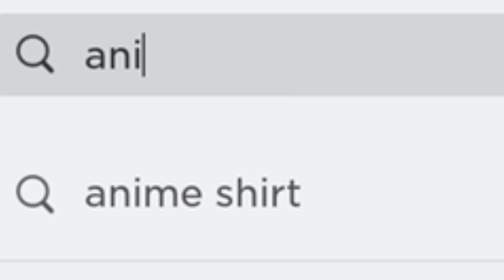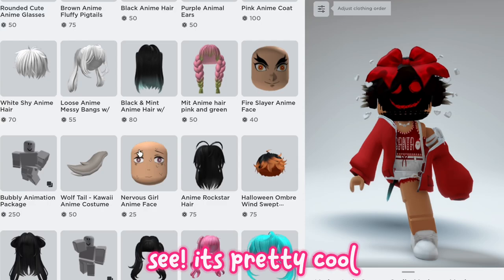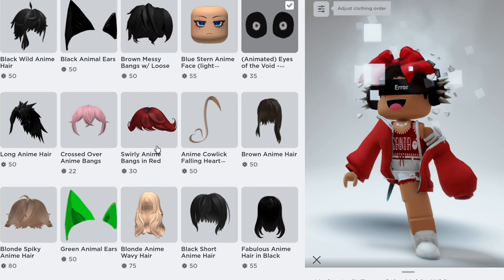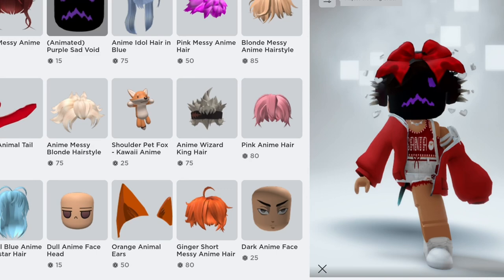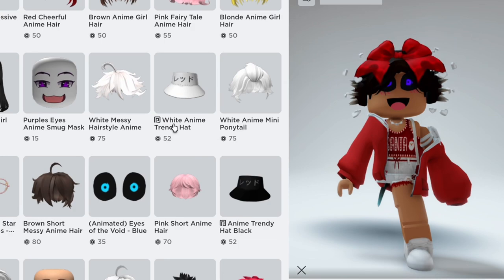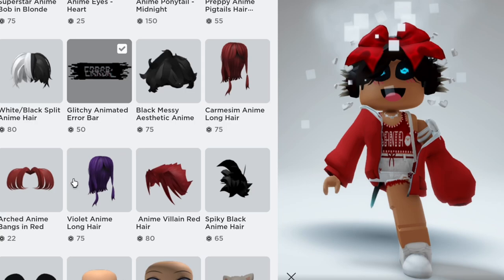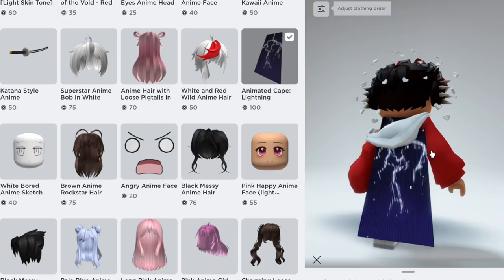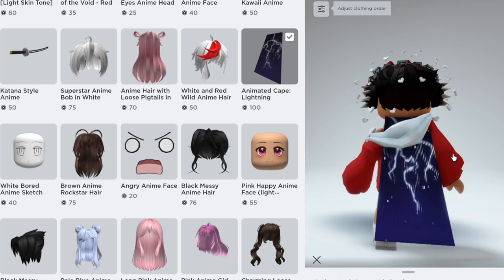HURRY!! GET THESE NEW ANIMATED HATS!😳🤔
ib: @SlempyMP4 @uwucutesingle @iDatchy-

im Jacob!💖😜

roblox- kracmarr

keywords and tags: roblox robloxtrend robloxtrends robloxedit robloxedits robloxskit rblx roblox robloxtrend robloxedit rblx robloxtrendedit robloxedittrend roblox robloxtrend robloxrobux robux robuxroblox robloxtrends robloxtrend2021 yourmonthyourrobux robloxtiktok royalehigh robloxtrendedit robloxtrending rblx roblox trend trends trend rblx rh edit cringe changeintoyourirlavatar irl robloxirl robloxirlavatar roblox royalehigh royalehightrading robloxtrend robloxtrends robloxtrend2021 robloxedit robloxedittrend nevermet royalehightrend rblx royalehighfarming robloxvr robloxedits rblxedit rockabye cleanbandit iceskatingtrend heresasongtogettoknowaboutme dharmann here’s heres here a song to get to know about me qna questions answering faq Q and A QnA questions and answers question answer obby tower of hell aesthetic tower asmr iceskatingtrend robloxsplash splash splashtrend splashrobloxtrend robloxskatingtrend skating roblox skating trend ice skating splash waterpark swimming pool diving roller rollerskating roblox edits ttd3 roblox edit tiktok tik tok roblox trend roblox phone trend phone telephone greenscreen roblox green screen roblox trends phonetrend robloxphonetrend roblox phones roblox trending roblox phone trend edit prom dress promdress prom screenshot screen shot trend roblox rblx screenshottrend screenshot robloxscreenshot robloxsplash loveyourlikealovesongbaby selenagomez roblox edit, roblox edit trend lucky me richgirl rich girl gacha life gacha club roblox trend meme christmas santa clause holiday december winter season trend christmas santa shopping spree haul roblox shop shoppong robux rbx robuck bobux shirts short pant pants avatar things we all hate inr oblox thingsweallhateinroblox roblox trend 2021 gaming setup reveal flex dora the explorer cool deskreveal real real avatar challenge avatarchallenge robloxavatar icouldbered whatsyourcolor color whats your color roblox trend i could be red roblox trend edit edit olaf elsa anna frozen 2 frozen fansvsrobux fans fans vs robux robux or robux born in 1964 jeffrey come on you can do it ceo vlog spa spa vlog minivlog my family designs my roblox avatar my dad my mom sshf bellydancer shake your body like a belly dancer trend gacha roblox edit symphony google search trend roblox searchtrend swing swing chop chop chop whats that supposed to be about baby roblox edit jUst kiDDinG agAin bow bow bow trend meme bowbowbow bowbowbowtrend jinglebell jingle bell rock roblox edit jinglebellrock jinglebells christmas how old am i lovestory love story taylor swift edit with bestie sounds only roblox players will understand sounds only roblox players can relate to singing reveal roblox singing reveal singing singingreveal singingrevealed robloxsinging robloxsingingreveal singingrevealroblox younger me vs me now older apple bottom jeans applebottomjeans biggest bacon hater bacon lover noob styles i hate styles i love like preppy softie cnp slender bacon noob bacon baconlover baconhairs noo b amberisnoob 10k yo yoo ayo whats good youtube thingsisayalot things i say a lot things i say often funny joke not funny lol im weird how to evaporate himan body 70% water whenmymomwantstoseemyavatar when my mom wants to see my avatar baddie howtobeabaddie gachalife gachaclub gachatrends gachatrend gachalifetrend gachaclubtrend how we all drew as kids, how 6 year old me drew, how i drew myself drawing art how i used to draw my parents